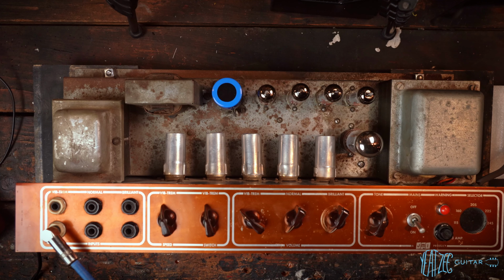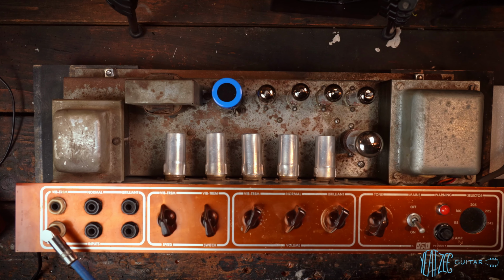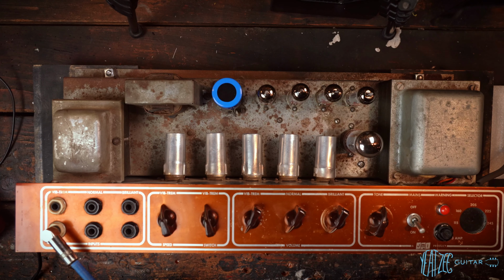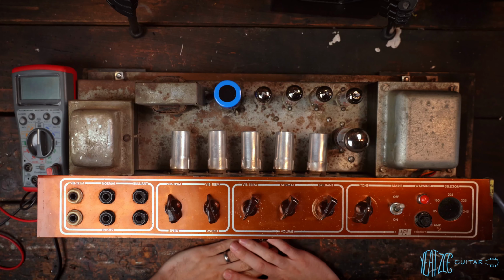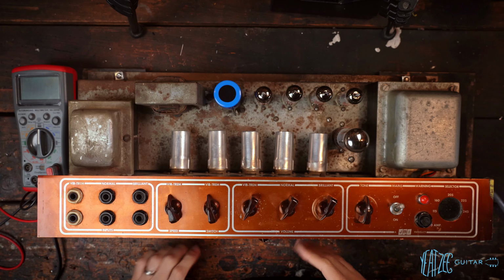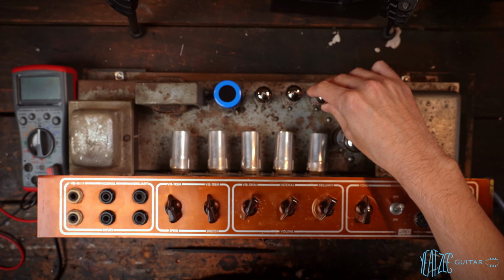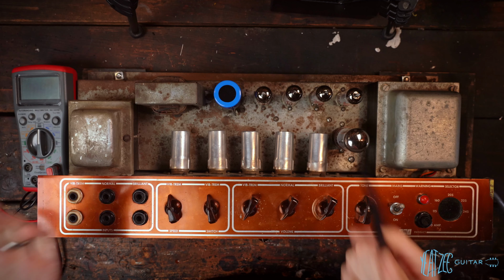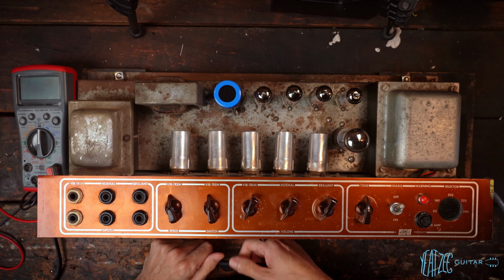I WANTED THIS TO WORK SOOO BADLY... 1964 JMI Vox AC30 Pt.11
Yaaaa, not quite what I was hoping for. For now, I guess this will serve mostly as a teaser! Still, great to hear it in action, somewhat.

00:00 - Vibrato Fix?
00:31 - Quick Vibrato Runthrough
02:00 - Tube Overview
03:35 - Vibrato Channel Demo
05:28 - Top Boost Demo
07:48 - Normal Channel Demo
08:44 - POPS & CRACKLES
10:00 - My workflow, and what you heard
11:35 - I can't replicate the issue
13:26 - Tube failure
14:36 - Details about the Vox cab used
15:20 - The plan going forward